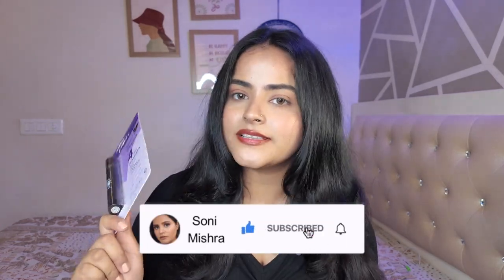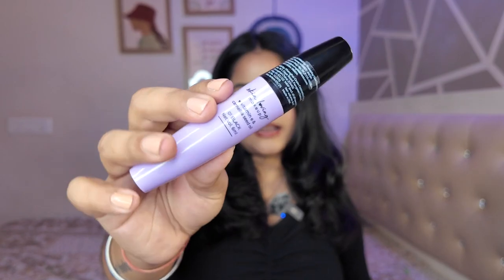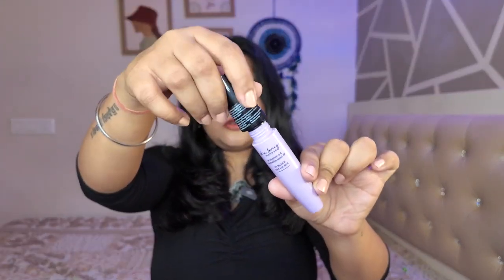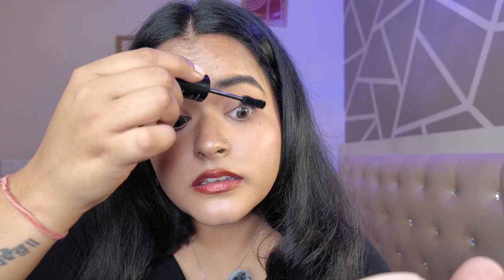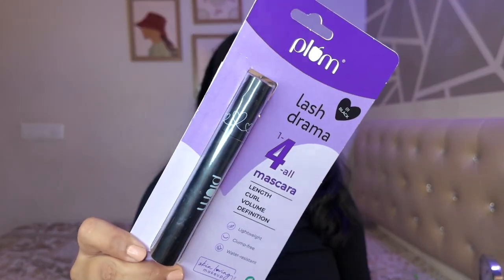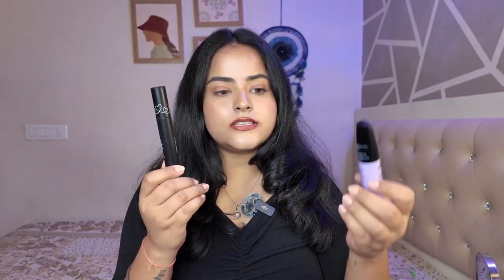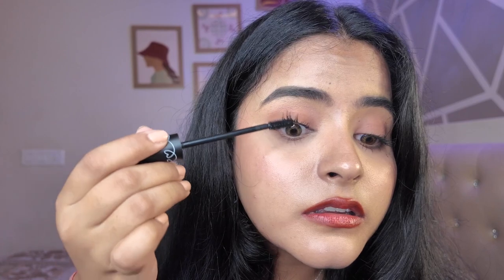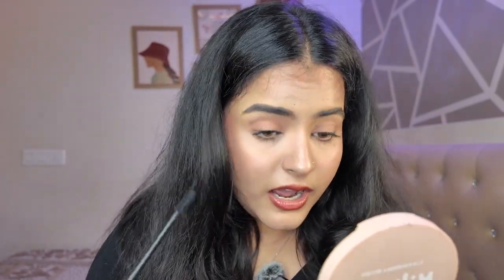Honest Review: Plum Mascara | Eye Swear By Volume Mascara | Lash Drama 1-4-All Mascara | Soni Mishra